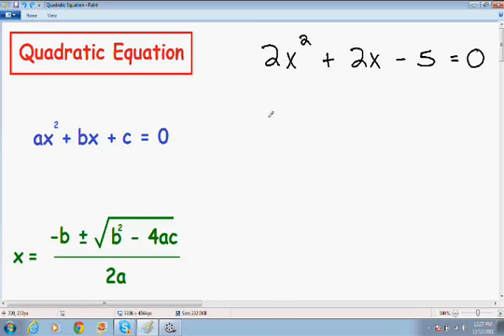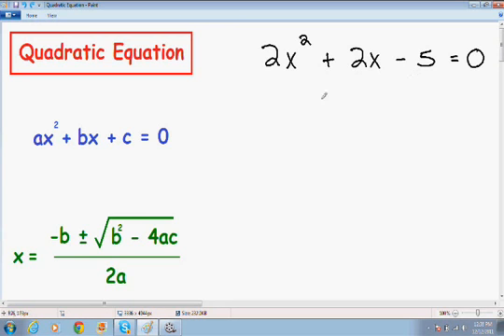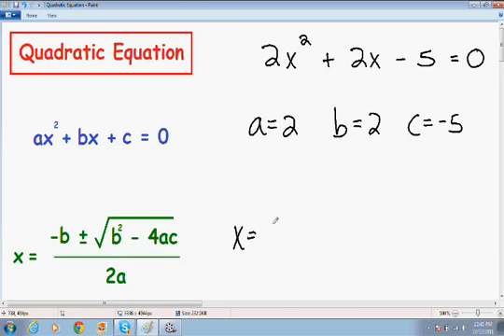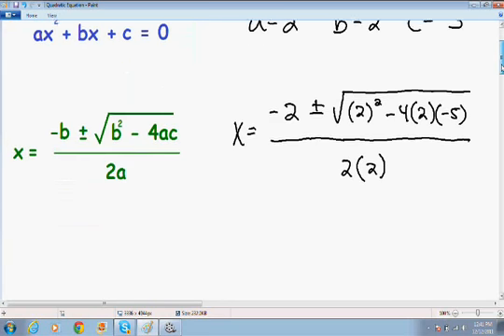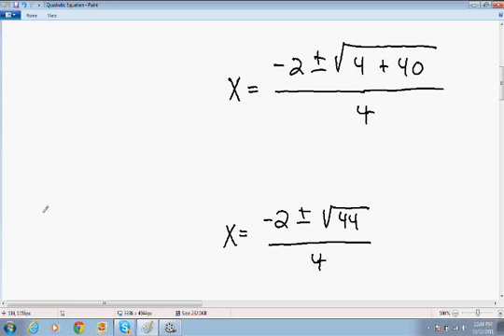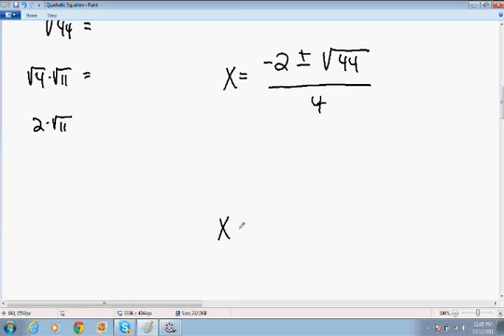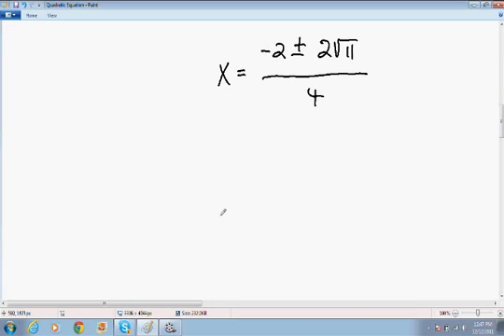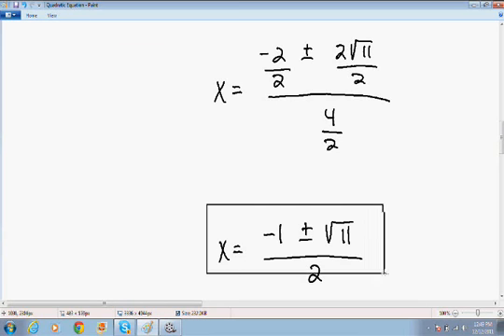GED Math Lesson 27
Solve Quadratic Equations using Quadratic Formula (8:00)